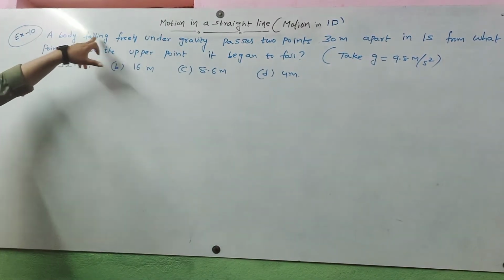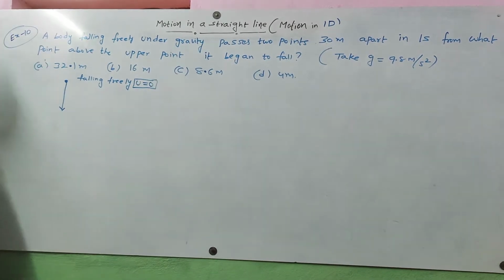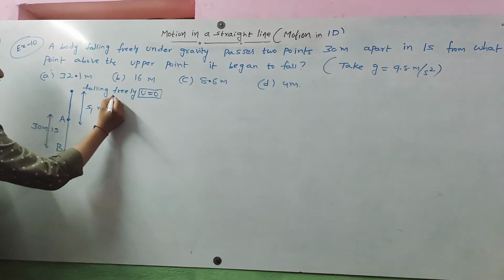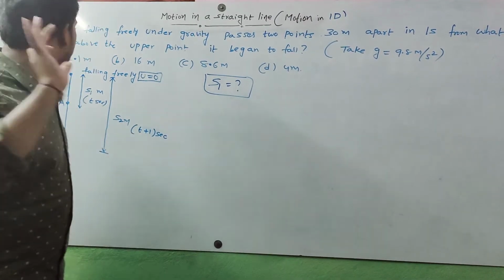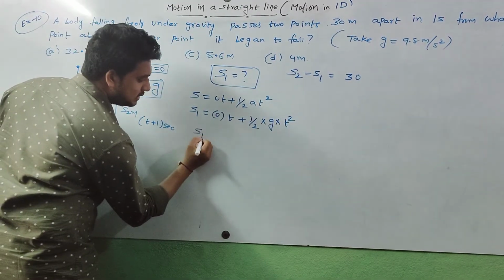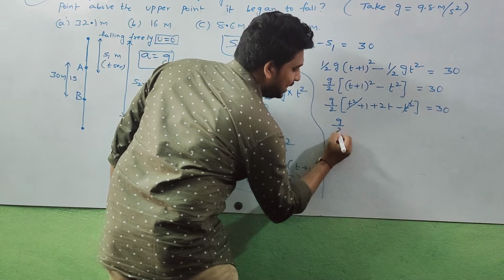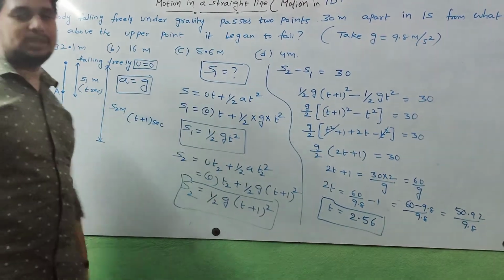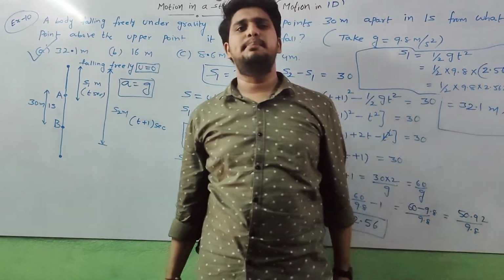Motion in a straight line (L-29)...EX-10 with easy solution